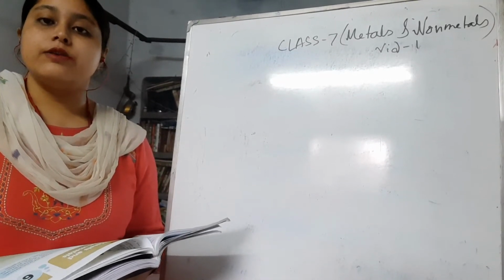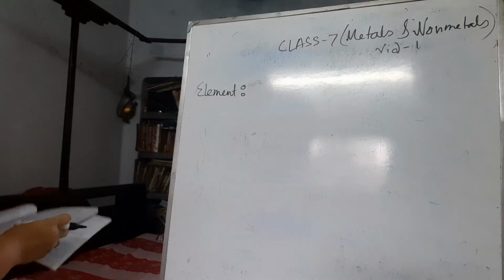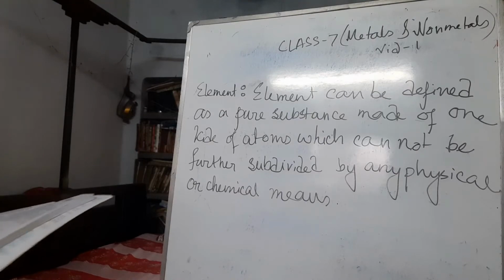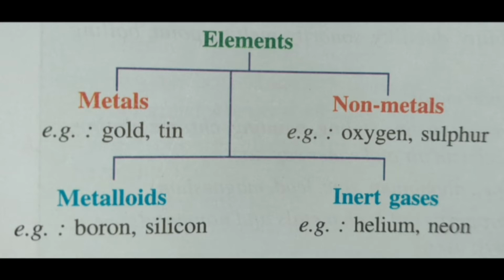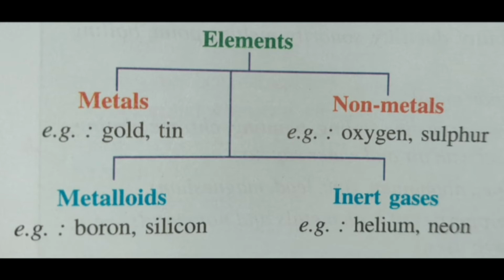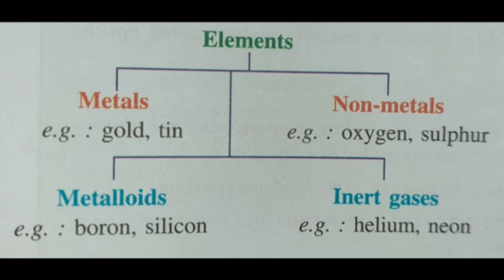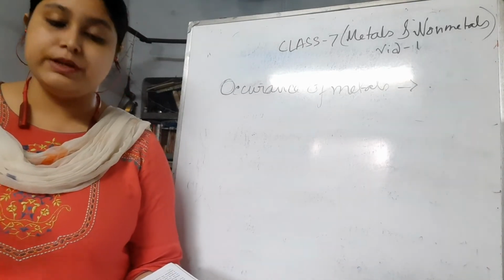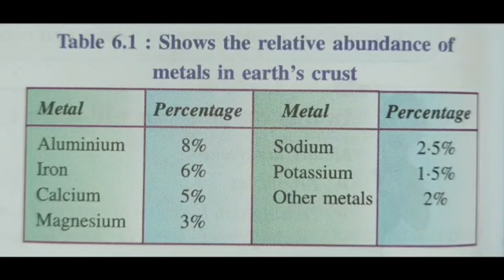Class-7, Chemistry, Chapter- Metal and non-metals (Part 1)